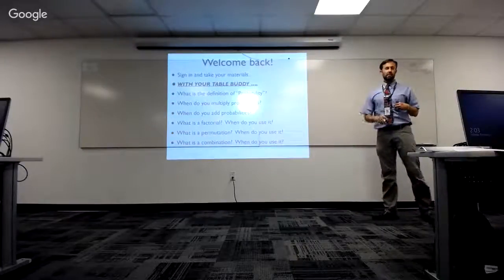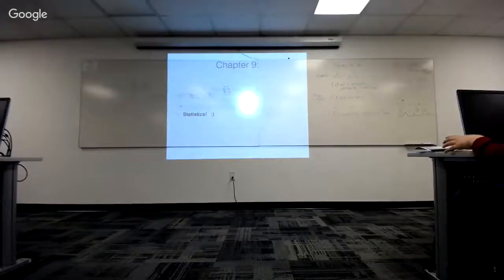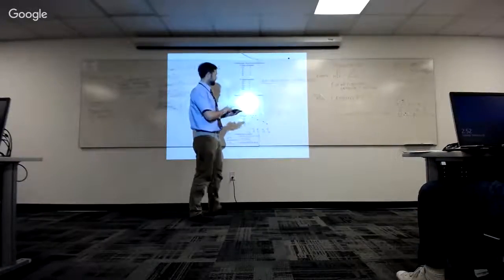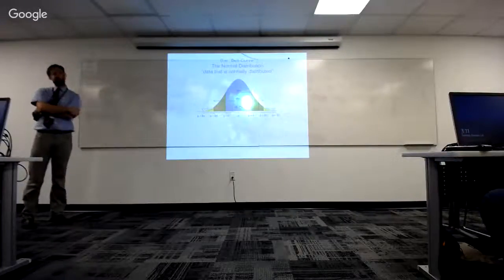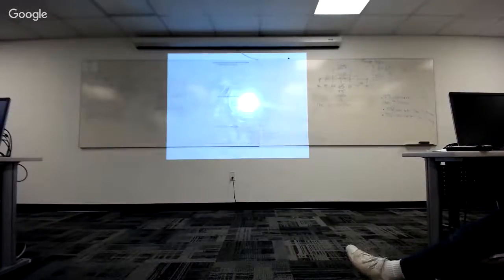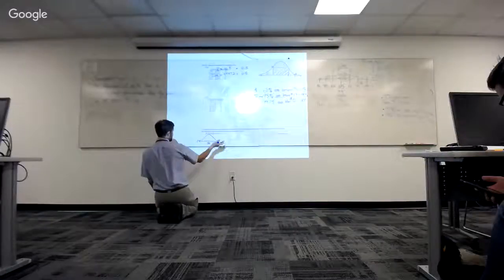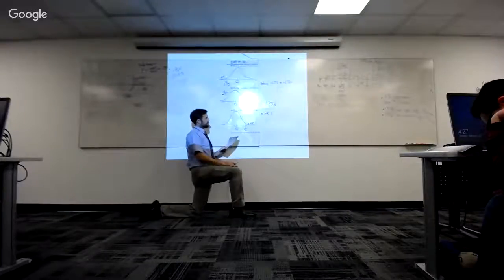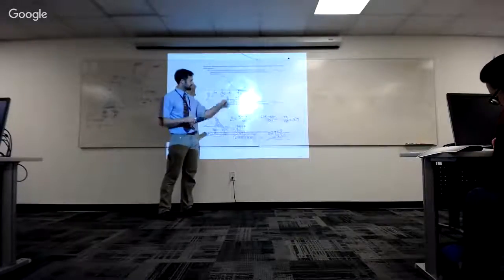mat217 feb 26